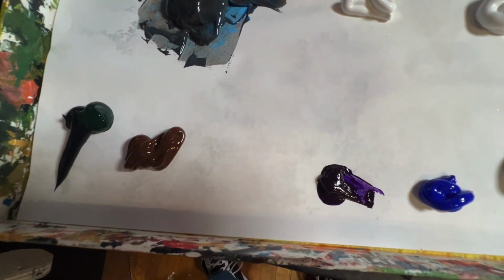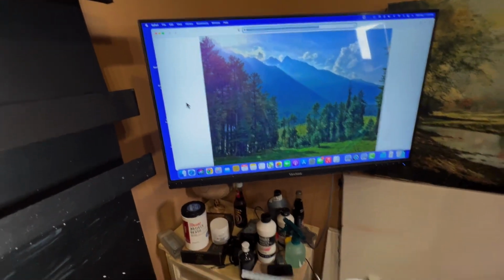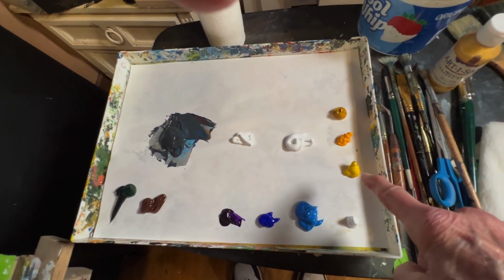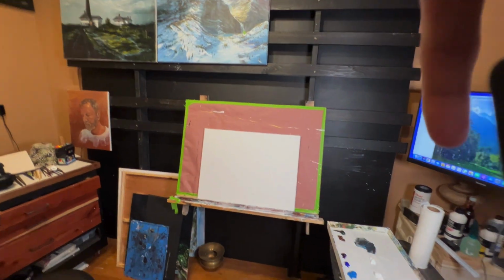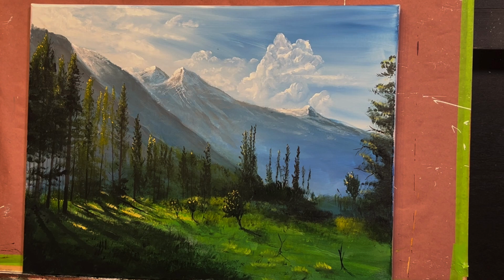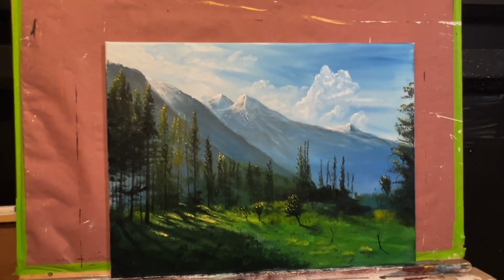Full Tutorial on How to Apply Acrylics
Several has asked for me to do a tutorial on how I paint in Acrylics. This is a full uncut tutorial about two hours long.  These can follow along without skipping procedures.